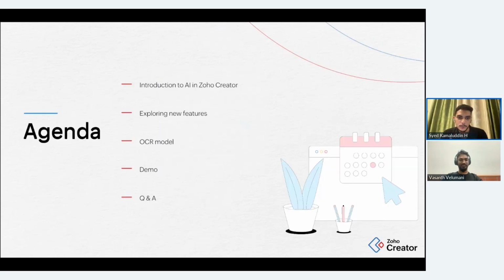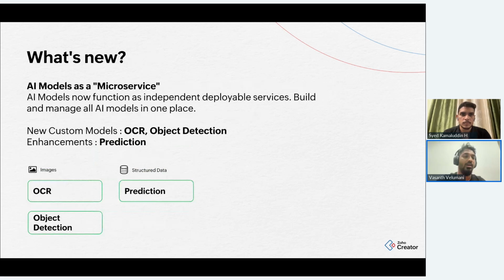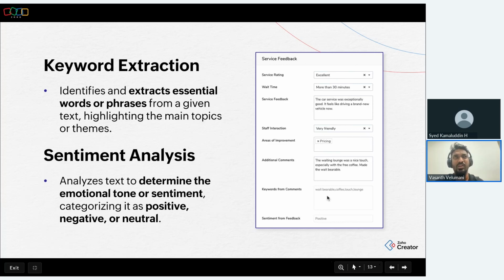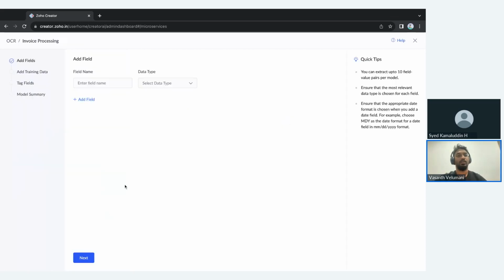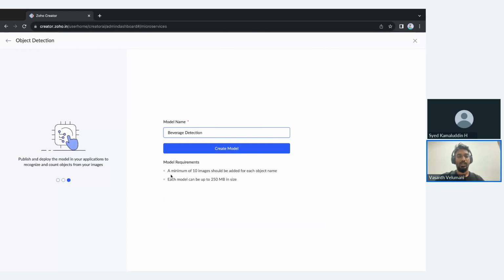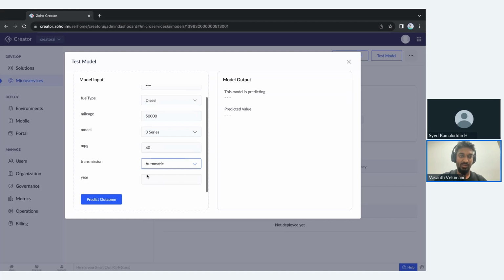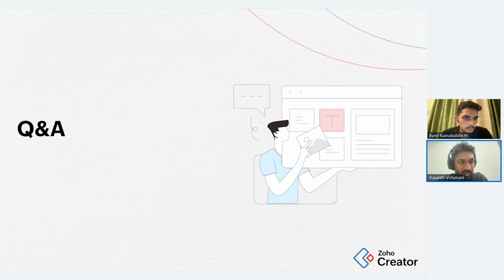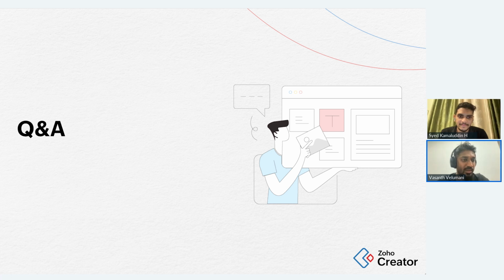Simplifying complex processes with AI Modeler | Zoho Creator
We're excited to introduce Zoho Creator's newest enhancement, AI Modeler—an innovative capability that lets you bring AI into your apps, by using prebuilt AI models or creating custom models of your own, without having to code.

Join our webinar and discover how AI can simplify complex processes, boost efficiency, and supercharge your applications.

In this webinar you'll learn all about:
- How AI can enhance your Zoho Creator applications and make them more intelligent
- Adding our improved AI-backed OCR model to your projects
- Real-world examples of Zoho Creator implementations